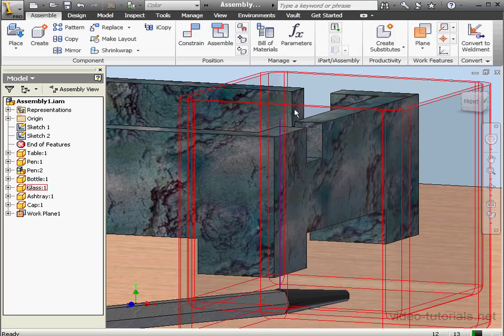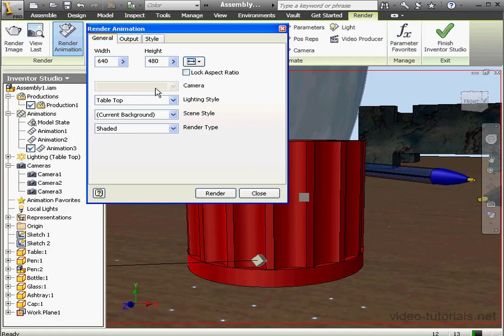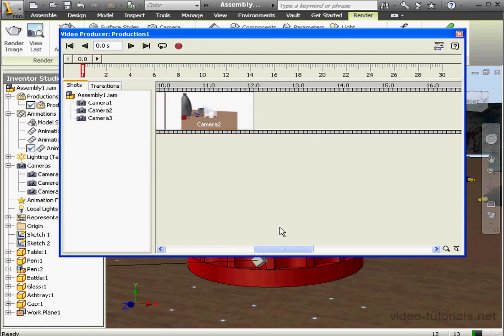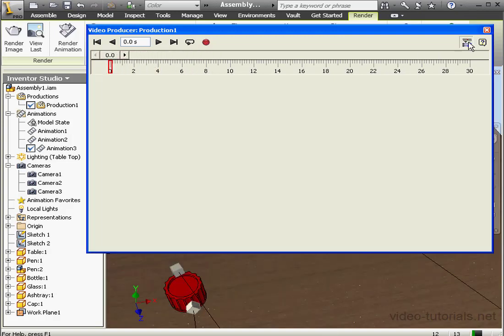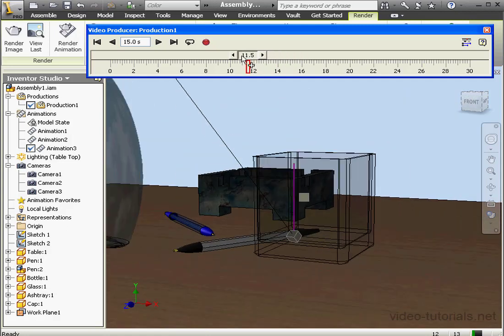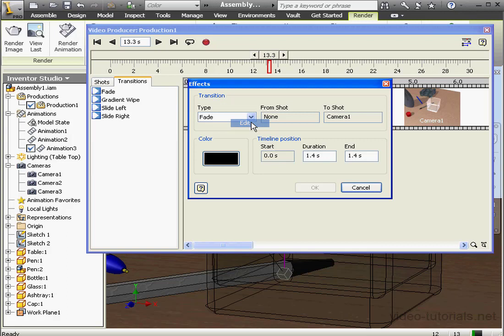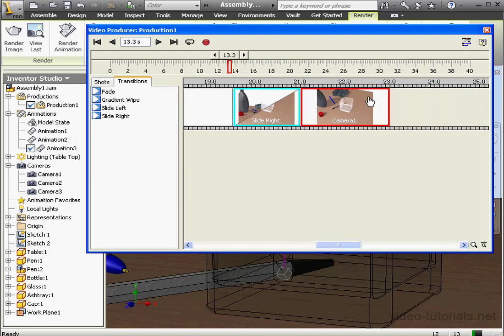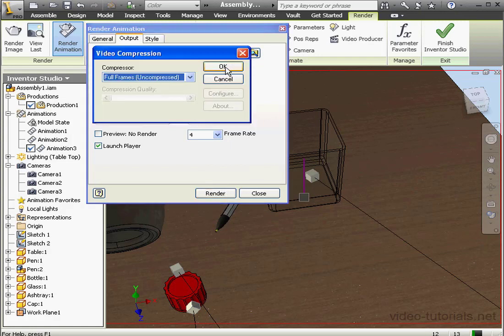Autodesk INVENTOR Studio 27 ( Video Producer )